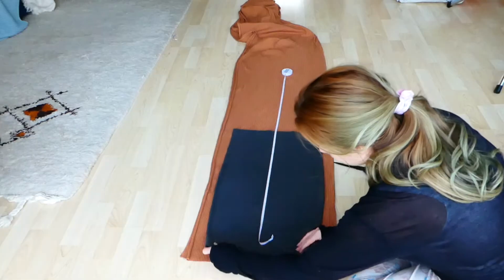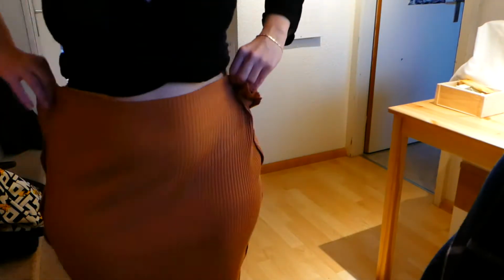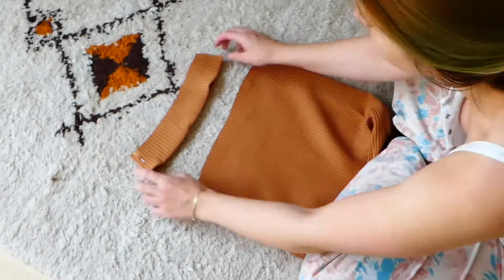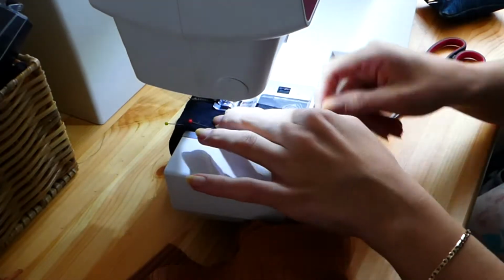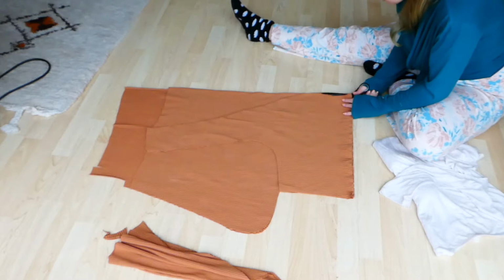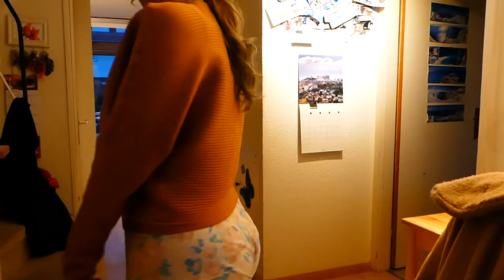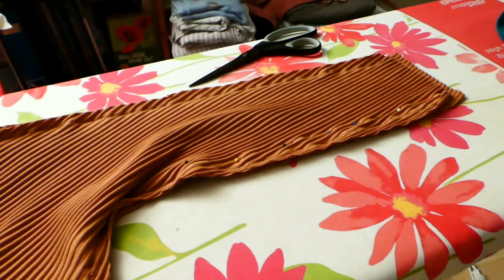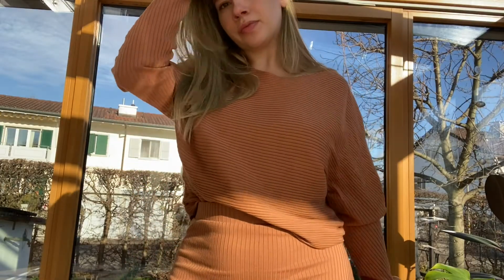DIY Easy Ribbed Two-Piece Set | Beginner Friendly | Fionasdf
Hey lovelies! I'm back with a super beginner friendly project Sith some stretchy ribbed knit fabric. I'm super into knits and ribbed fabrics. If you are too this is the project for you! Let me know if u end up making it, and send it to me on instagram!

my measurements for reference: B: 90cm, W: 74cm, H: 95cm